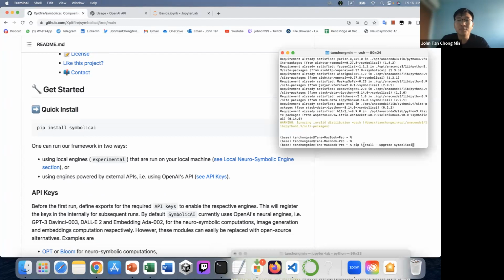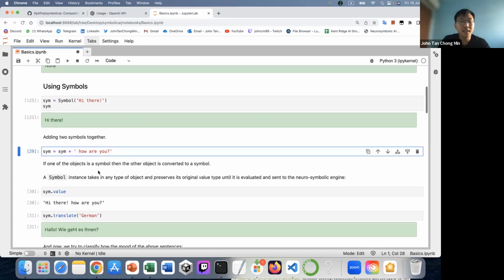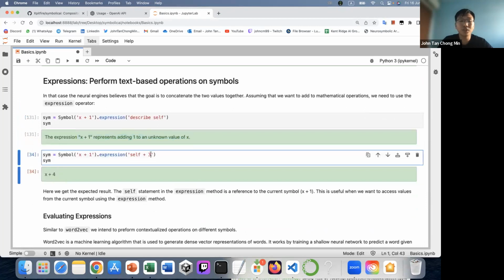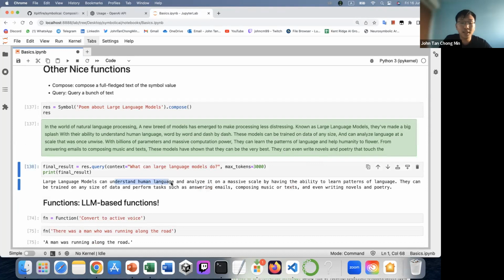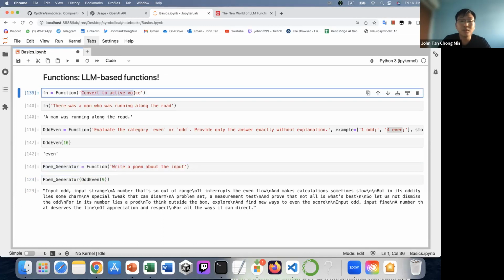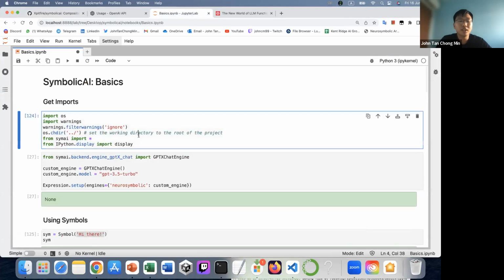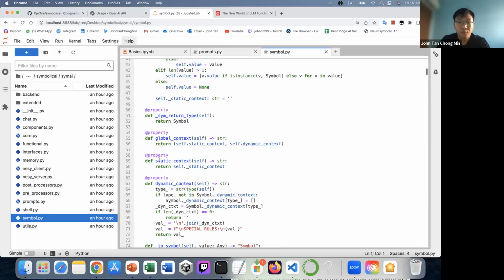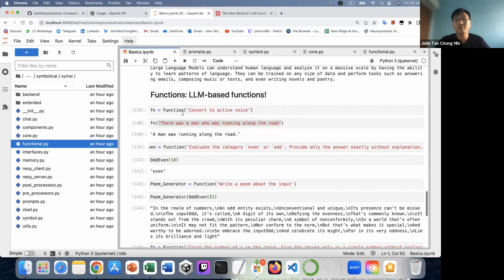Tutorial #3: Symbolic AI - Symbols, Operations, Expressions, LLM-based functions!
It is my privilege to introduce Marius and Leo, creators of Symbolic AI. I also showcase some of the cool features you can do with Symbolic AI!

Symbolic AI defines everything as a symbol, with some symbols to store information, and some symbols are like expressions used to process the symbols to get information. At its core, symbols are manipulated using Large Language Model-defined operations.

Each symbol is basically stored in text form. There are basic operations already defined that enable you to do translation (translate), classification (choice), compose text (compose), do question answer (query). If you want to customize your own, you can use expressions to do any text-based instruction to the symbol. Furthermore, if you want even more flexibility, you can simply use an LLM-based function, just like in Wolfram-Alpha!

Really cool stuff, next time round we will demonstrate their Chatbot and AutoGPT-like systems using Symbolic AI!

What's more, there are also various other engines (other than OpenAI) you can interface with to process symbols or to generate symbols. For instance, you can use WolframAlpha (mathematics and symbol inference) to process symbols. You can also use Whispr (voice to text), Pinecone (database) and many more to generate symbols!

0:00 Introduction
0:40 Install Symbolic AI
1:44 Set your OpenAI LLM model
2:32 Symbol: Basic unit of information storage in text
5:10 Expressions: Perform text-based operations on symbols
6:51 Compose and Query functions for processing text
8:32 LLM-based functions!
12:20 Cost of using model (1 cent over the last few operations!)
12:39 Summary
13:16 Leo’s input
13:50 Code Walkthrough (brief)
18:04 Conclusion - Using GPT4 API has better performance!
19:45 Teaser - Advanced features of Symbolic AI - Sequential Processing, Chatbot